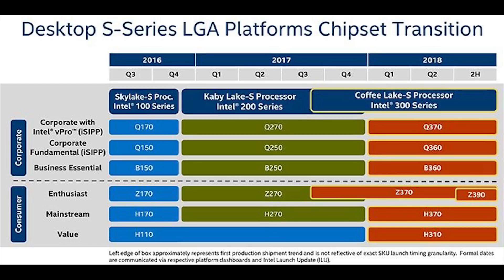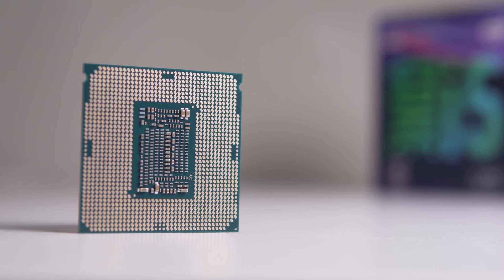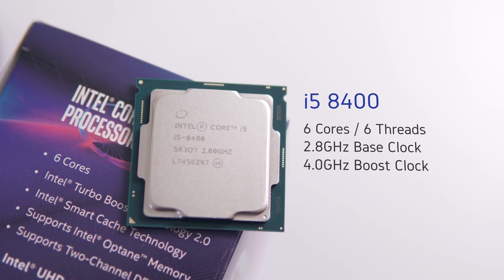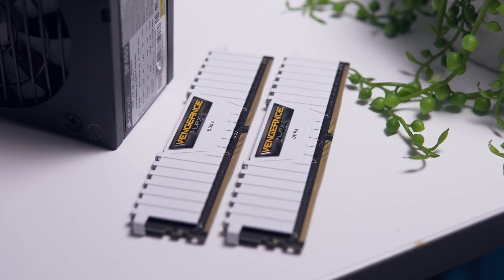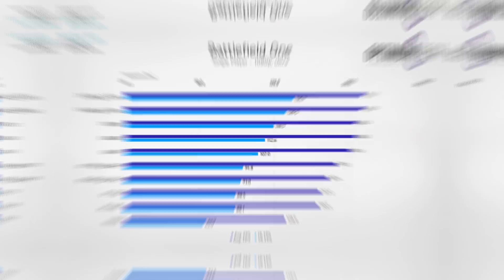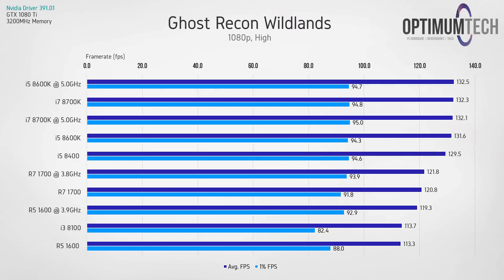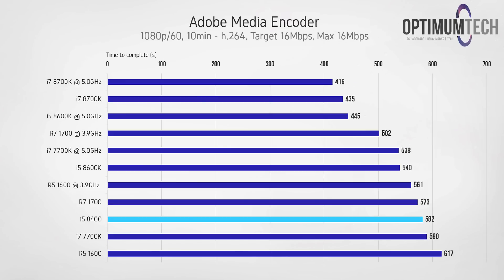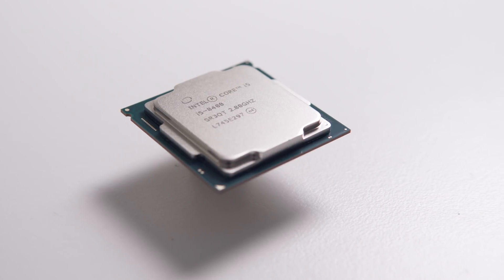Intel's i5 8400 - The Value King?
I'd love to call this the best gaming CPU under $200. But, it's complicated..

Amazon
Core i5 8400
Core i3 8100
Core i7-8700K
Core i5-8600K
Core i3-8350K
Ryzen R7 1700
Ryzen R5 1600
Ryzen R3 1200

Current gear!